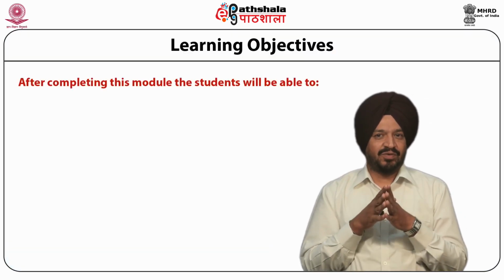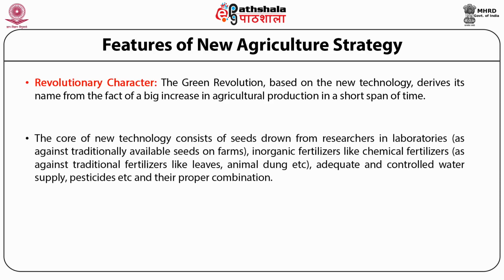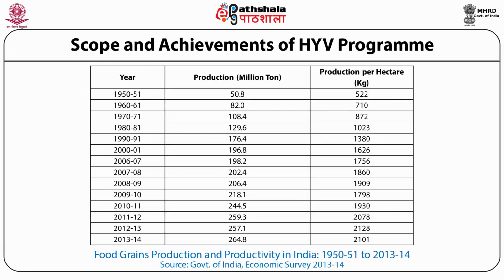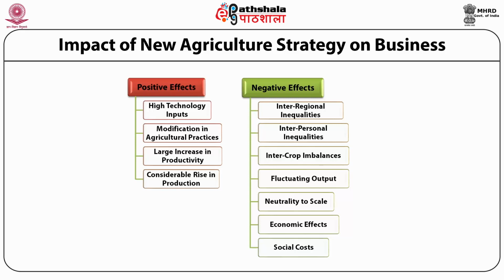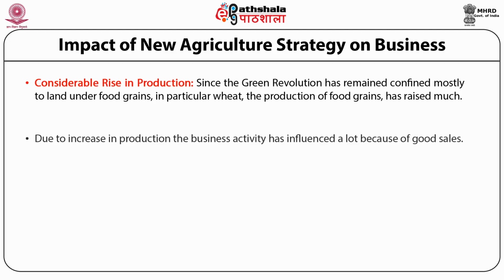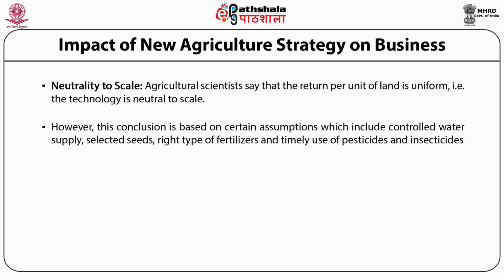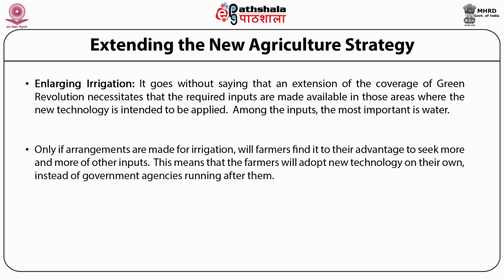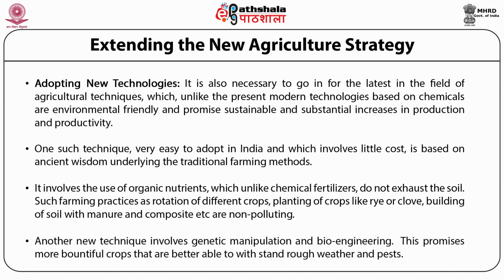Dependence of New Agricultural Strategy on Business